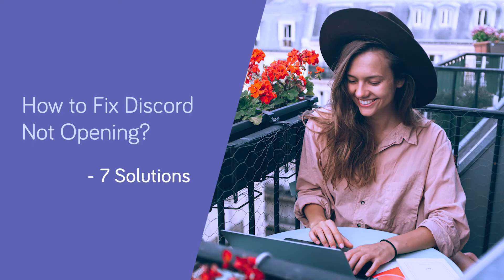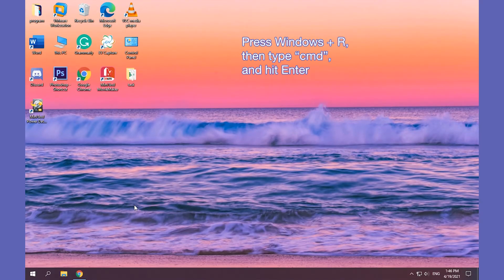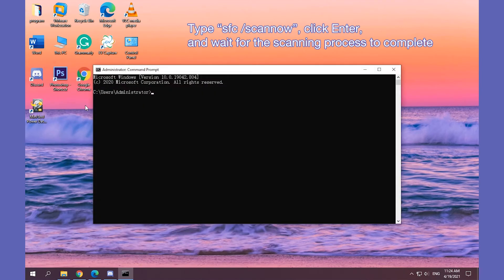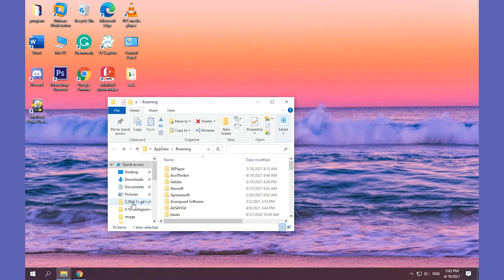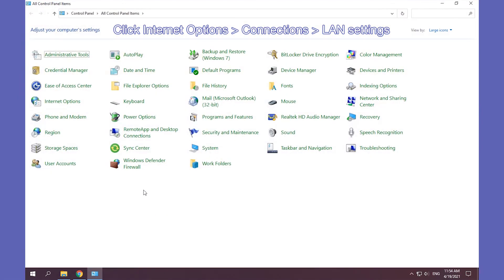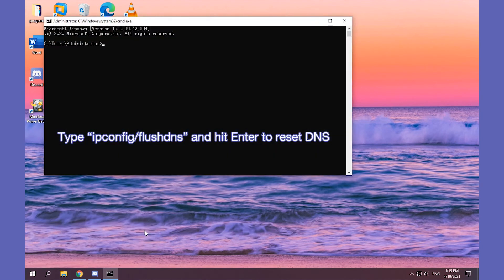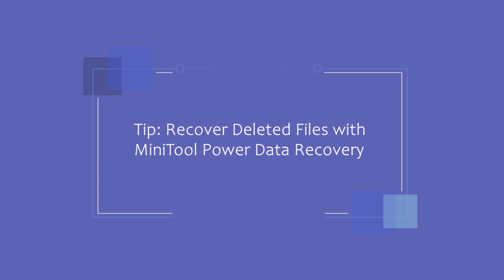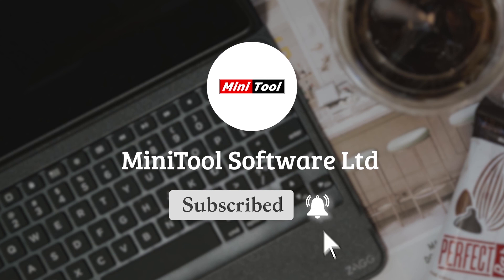How to Fix Discord Not Opening? - 7 Solutions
Discord is a free and multi-platform voice and text chat application for gamers. But sometimes when you click this app, it doesn’t open. How to fix discord not opening? This video offers 7 solutions.
Solution 1: Close Discord in Task Manager and Restart It    0:13 - 0:34
Solution 2: Kill Background Discord Process Using Command Prompt     0:36 - 0:57
Solution 3: Use SFC to Repair Corrupted System Files    0:59 - 1:22
Solution 4: Uninstall Discord and Clear AppData and LocalAppData    1:24 - 2:14
Solution 5: Disable Proxies      2:15 - 2:47
Solution 6: Reset DNS       2:49 - 3:11
Solution 7: Correct the Date/Time      3:12 - 3:30
Tip: Recover Deleted Files with MiniTool Power Data Recovery      3:33 - 4:04
To know more information about how to fix discord not opening, please read this post